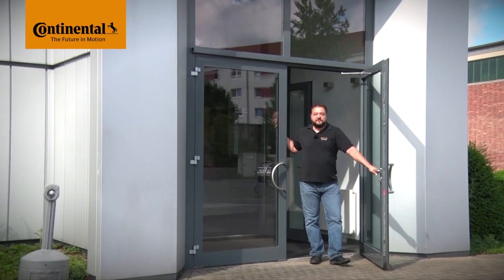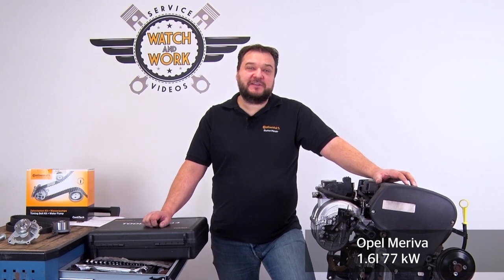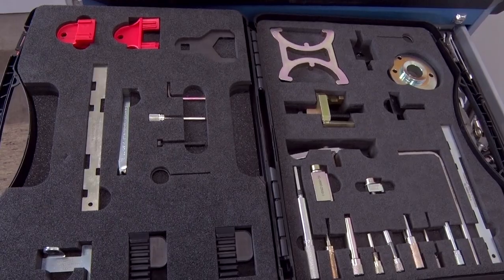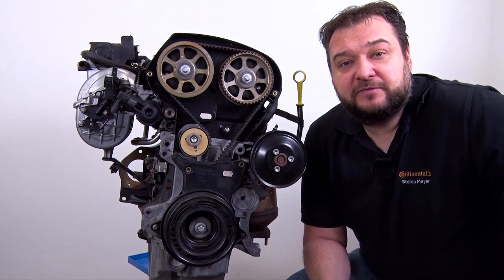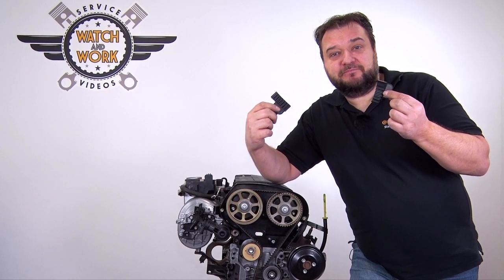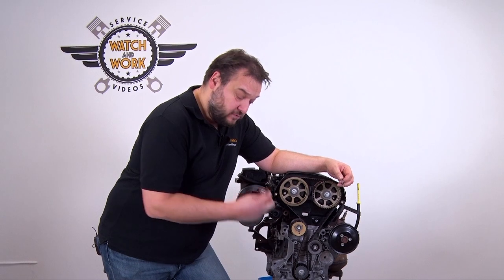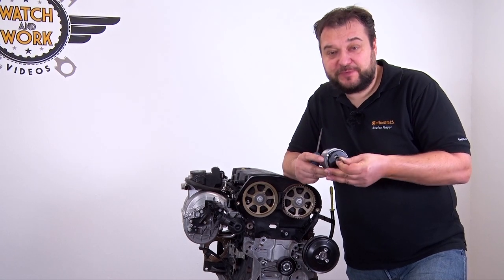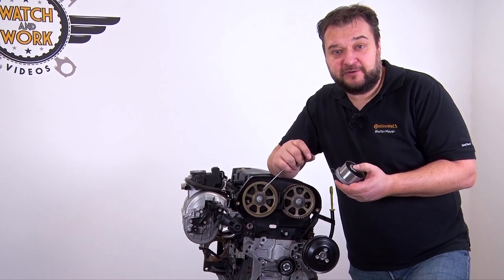[EN] Watch and Work - Opel Meriva 1.6l 77kW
Topic of the video: Opel Meriva 1.6l 77kW
Products: CT1077 WP2